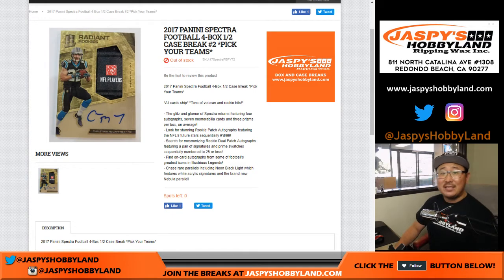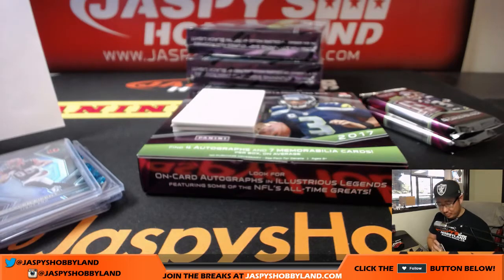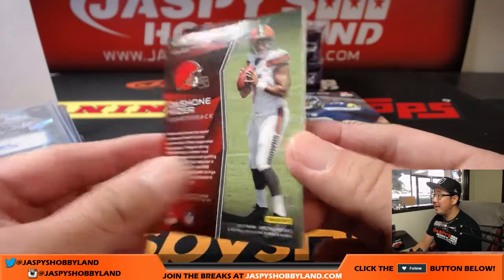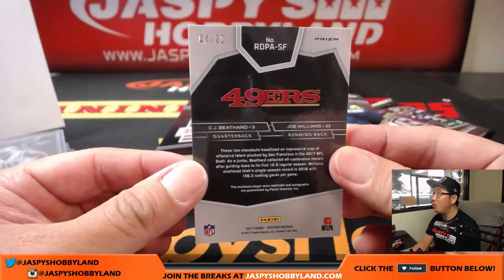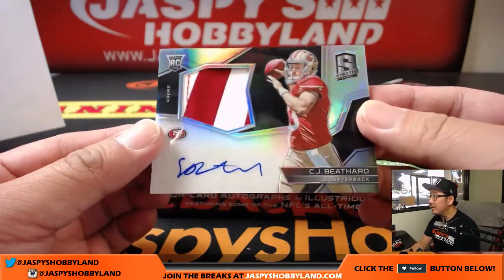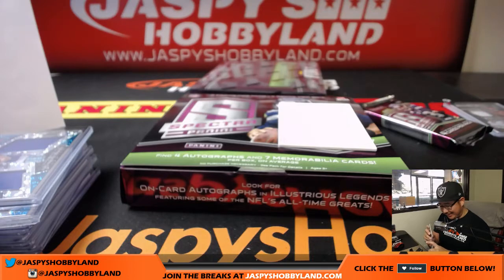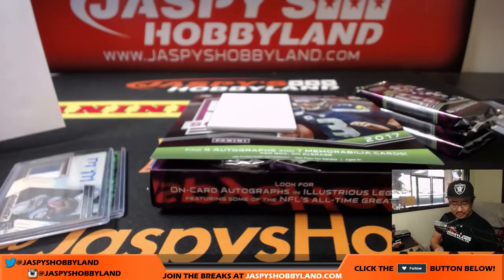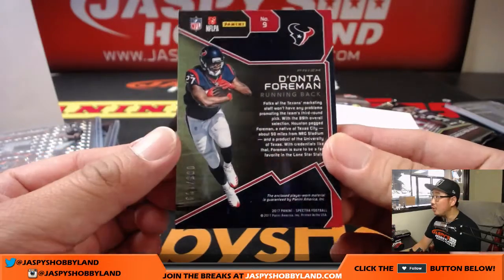We, 9/13/17 [4Box (1/2) PICK YOUR TEAM] #2 - 2017 Panini Spectra NFL Football